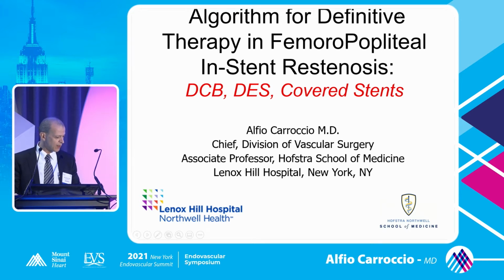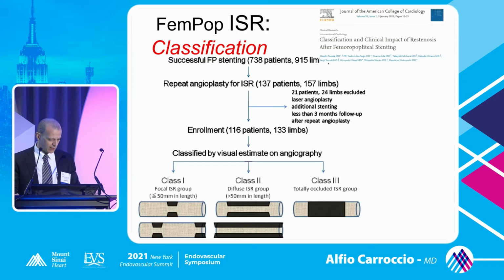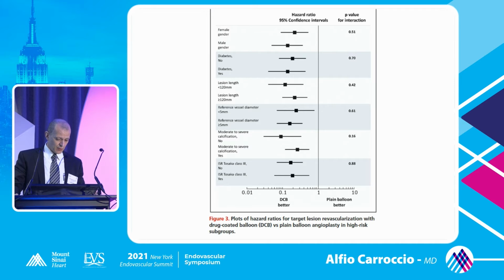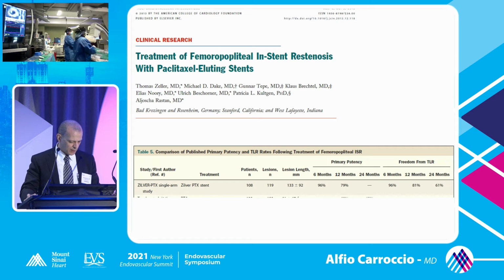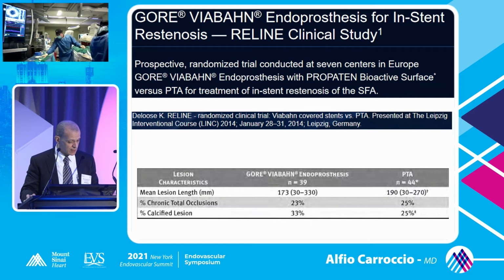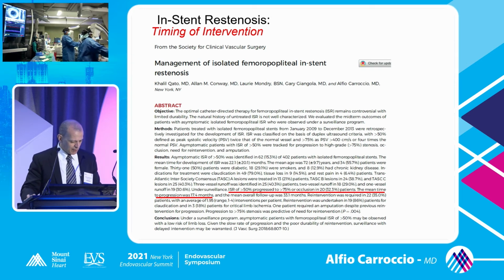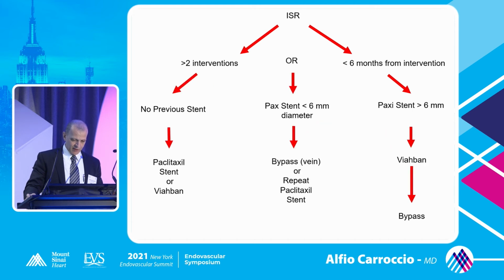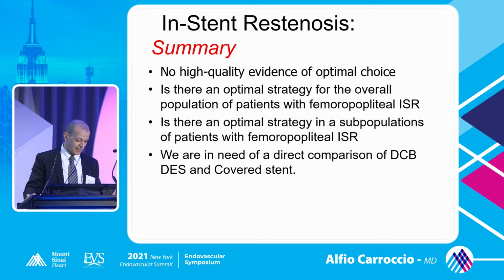My Algorithm for Definitive Therapy in ISR DCB - Alfio Carroccio, MD